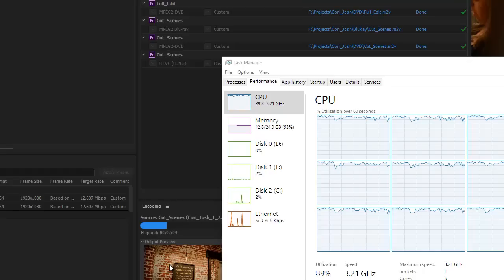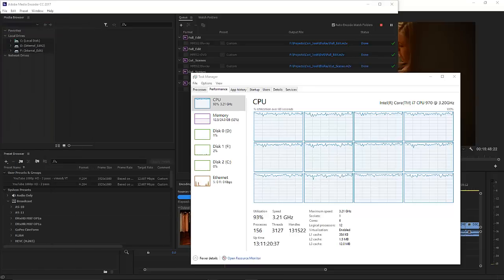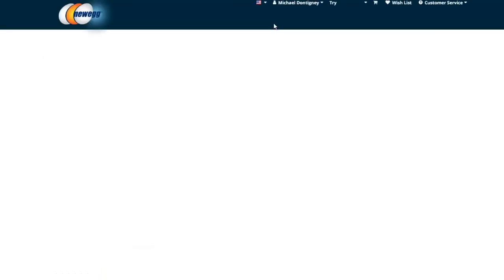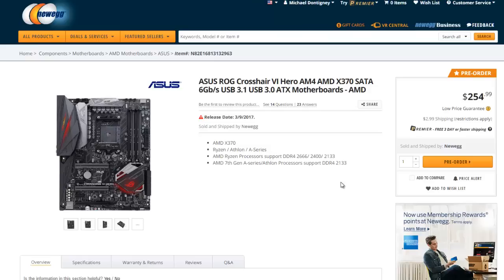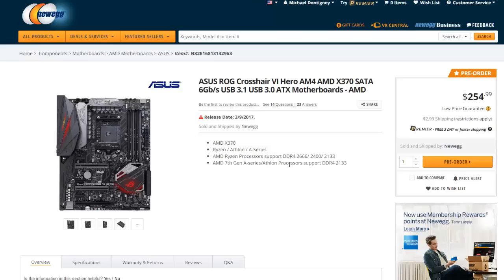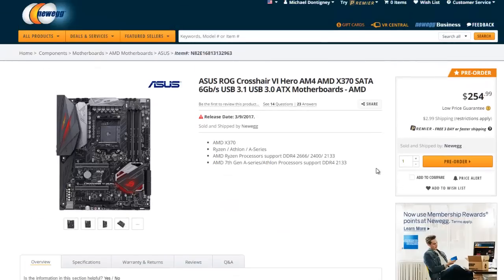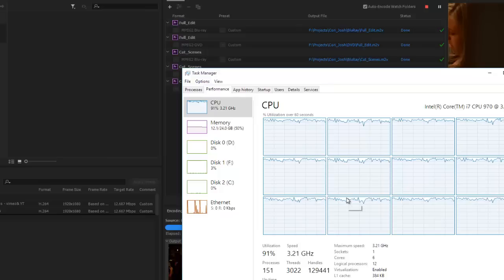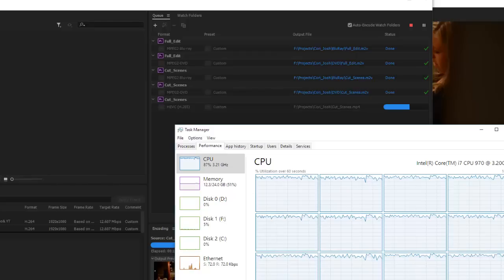Reason I'm Upgrading to the Ryzen R7 1800X and ASUS Hero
I thought long and hard and this is why... Oh and you can pre-order the motherboard here:

And I think the 1800X is sold out of pre-orders at Amazon.